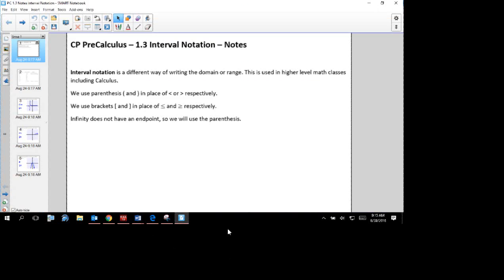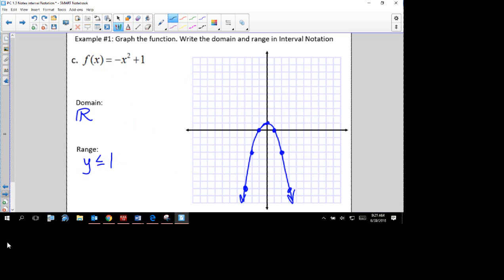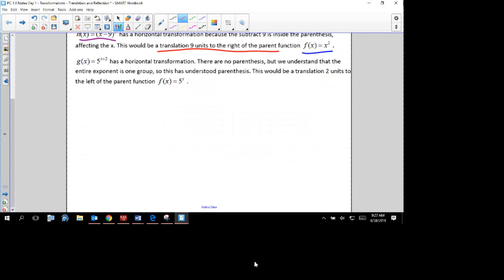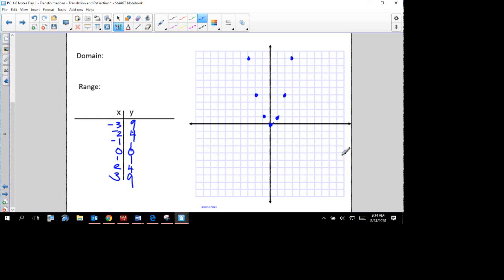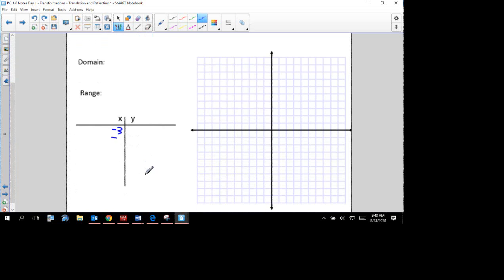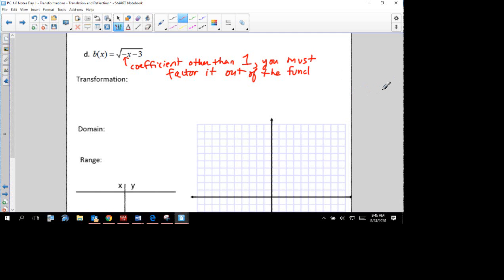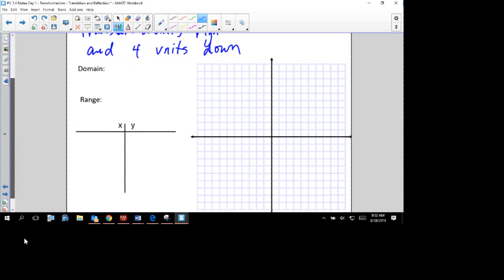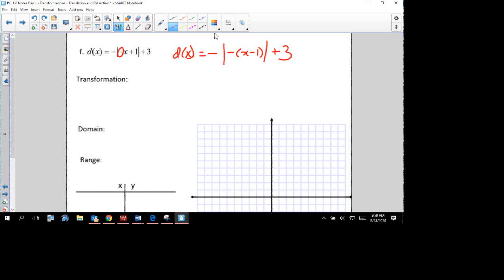PC 1 6 Day 1 Notes Transformations